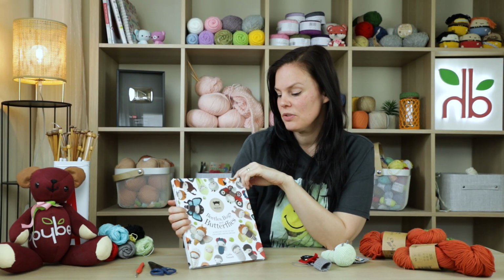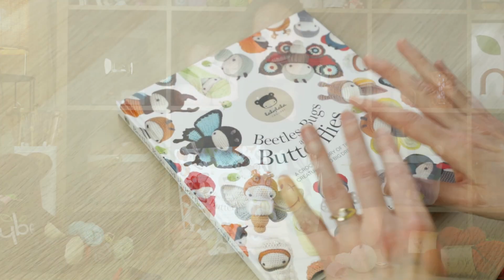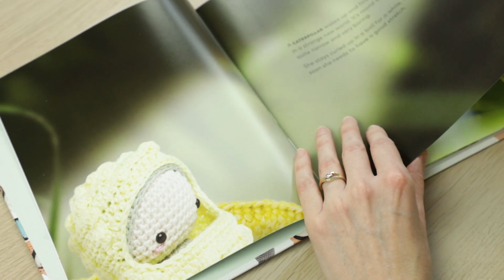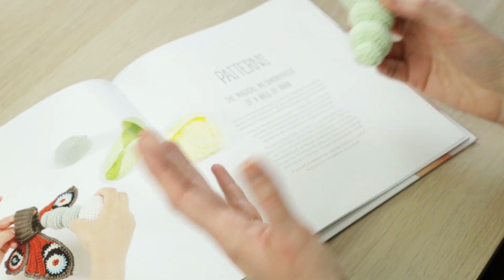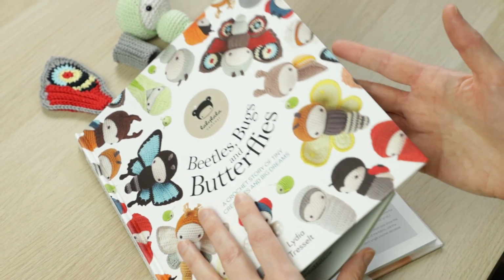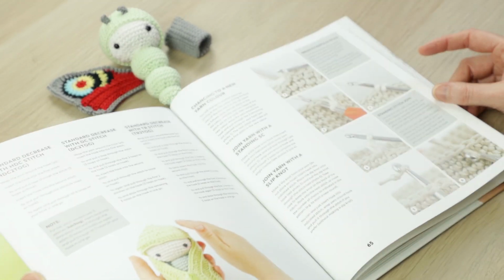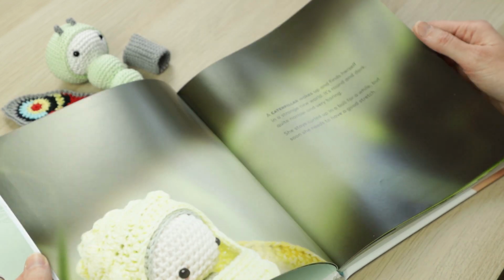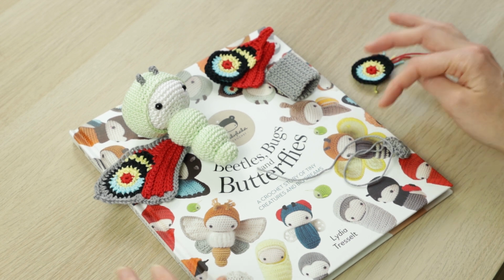Crochet Book Review: Lalylala's Beetles, Bugs & Butterflies 🦋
I'm delving deep into the magical crochet world of Lalylala today in Lydia's latest book "Beetles, Bugs & Butterflies" where I even put one of crochet patterns to the test myself by crocheting one of her butterflies!

This adorable collection of patterns is so beautifully put together with it's very own magical story it's definitely one of my favourite books. I've long been a fan of Lydia's crochet work so when her publisher reached out to me to review one of their many lovely books, I had to pick this one.